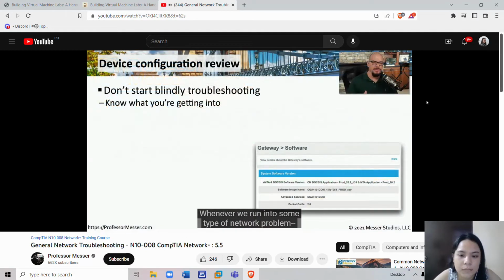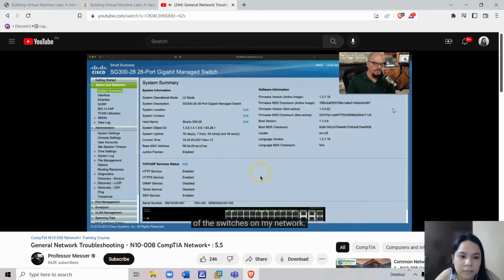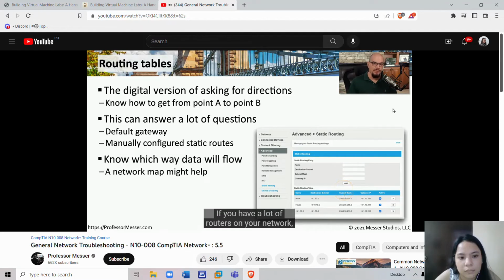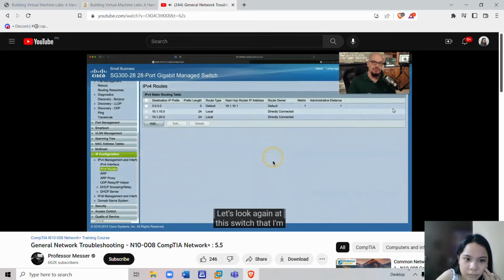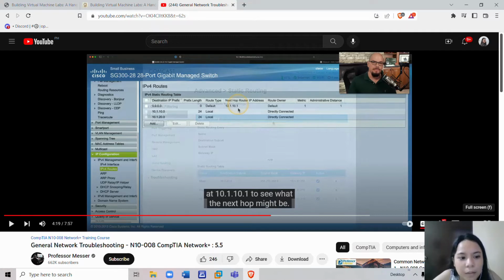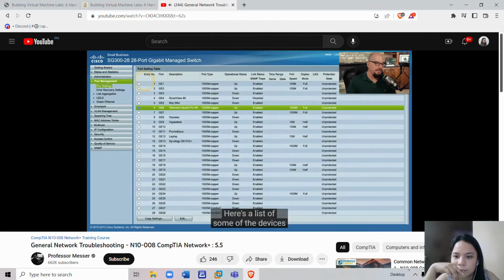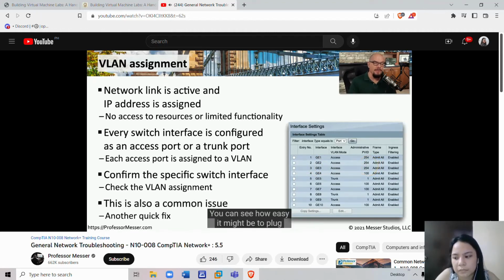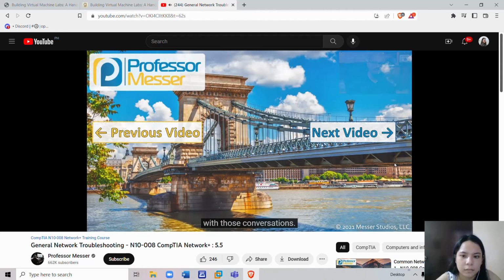SNA III Laboratory No.7- Network+ 5.5